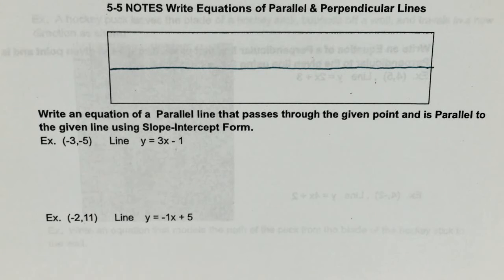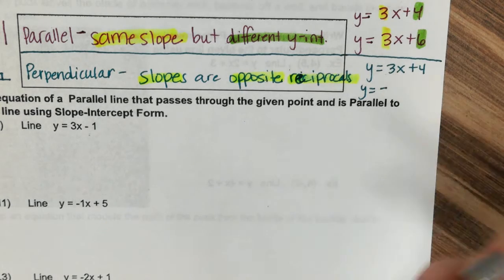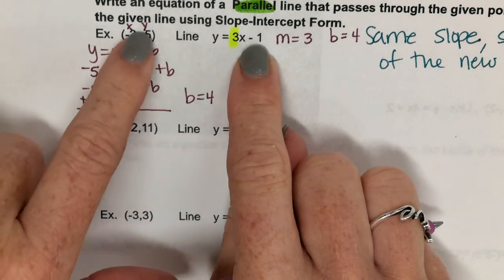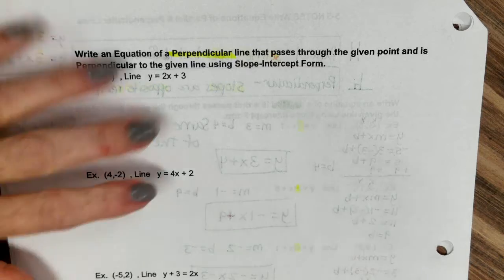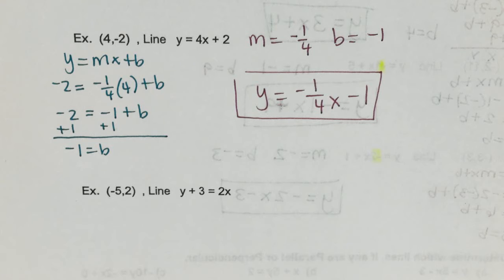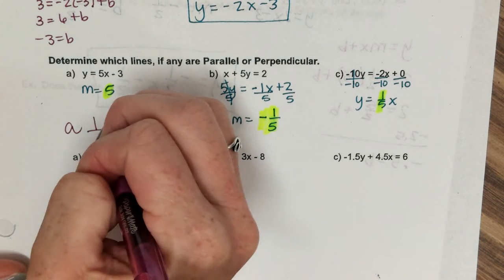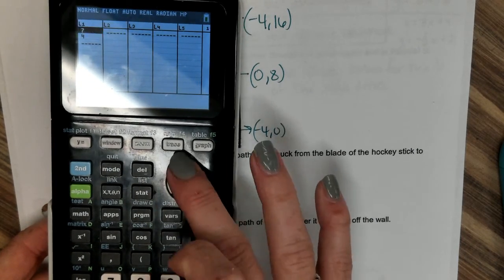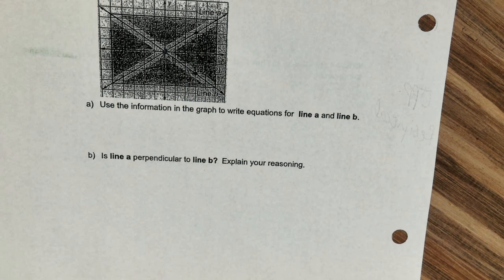Algebra 5-5 Writing Equations of Parallel and Perpendicular Lines